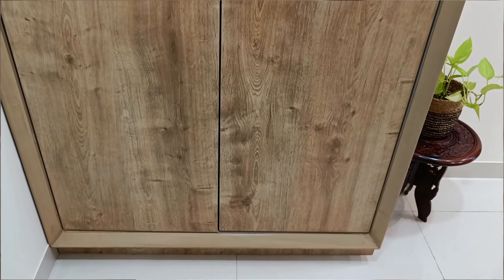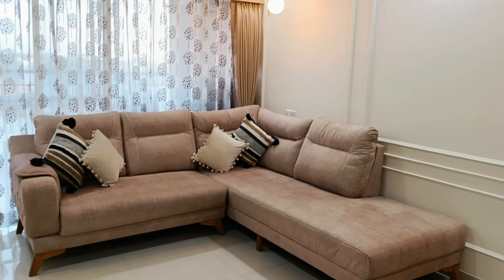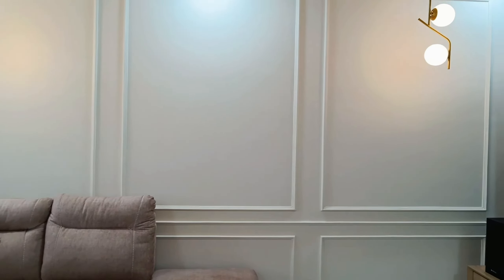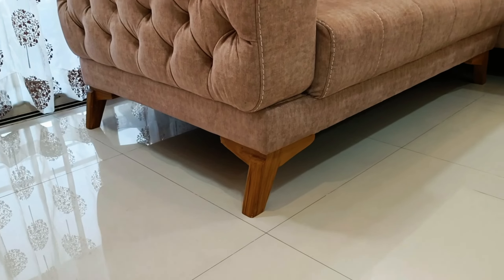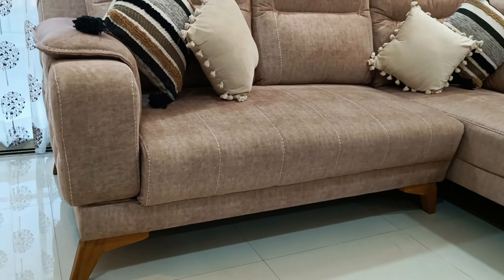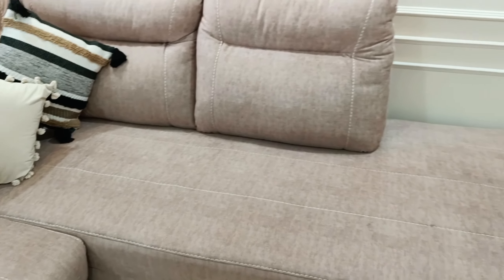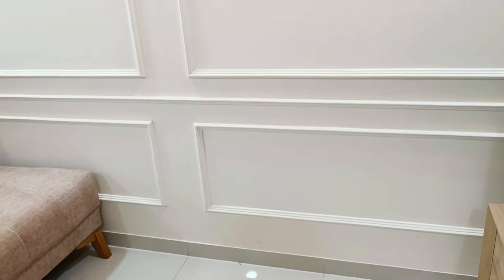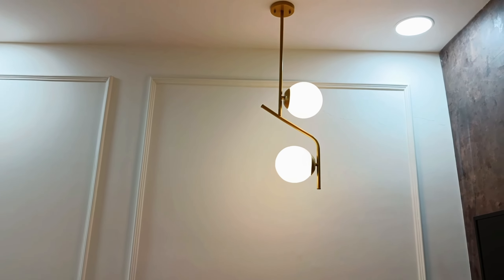Living Room Design Breakdown - 1st video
Living room tour, design breakdown, and thoda sa gyaan! :)